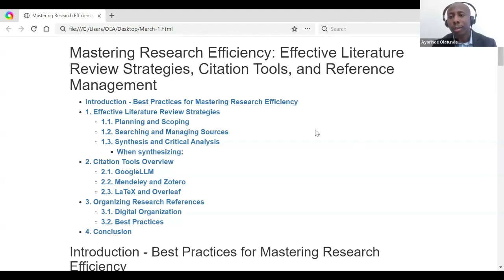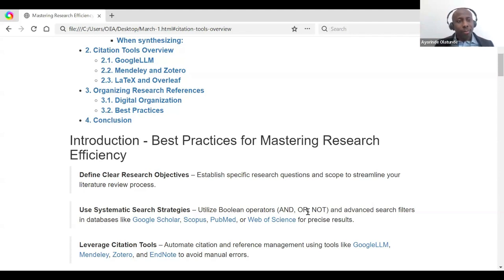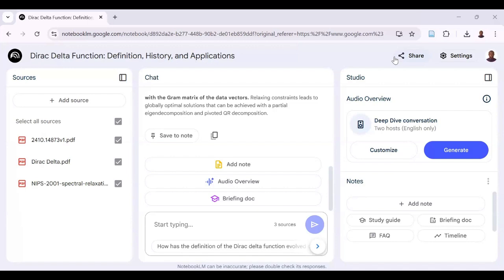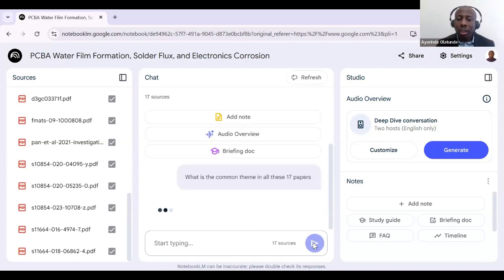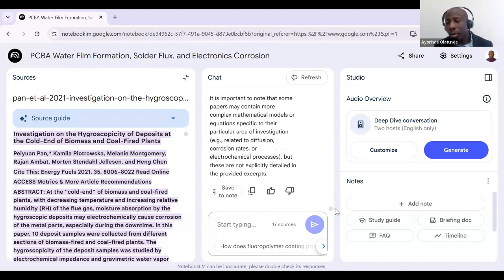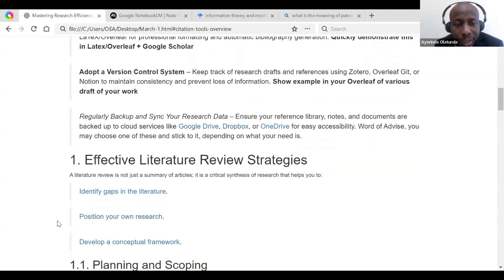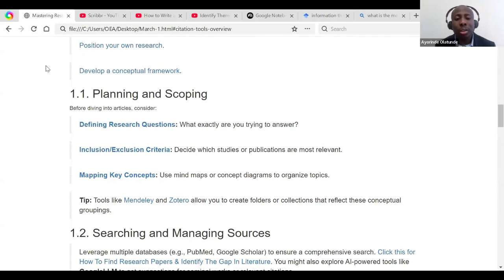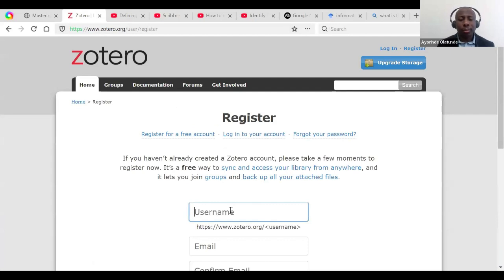Mastering Research Efficiency (Part 1) by Ayorinde Olatunde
Unlock the secrets to efficient and impactful research with Ayorinde Olatunde! In this insightful session, you'll discover practical strategies for optimizing your research workflow, managing time effectively, and using the right tools to enhance productivity.

Whether you're a student, academic, or industry researcher, this video will help you elevate your research game and achieve maximum results with minimal stress!

📢Drop your questions in the comments! Let's discuss how to make research easier and more effective.